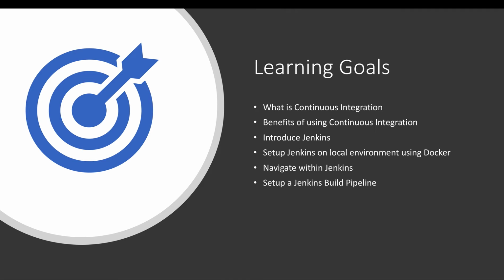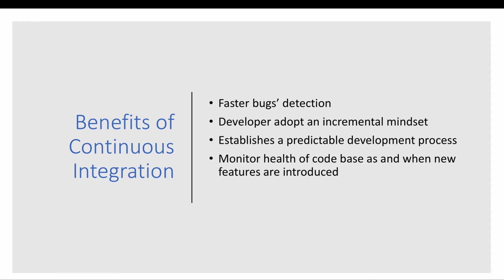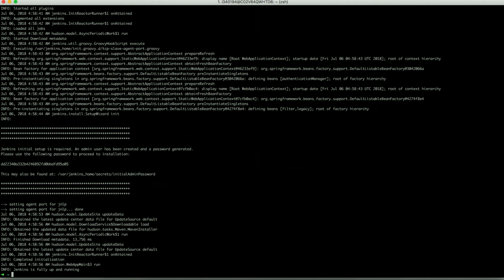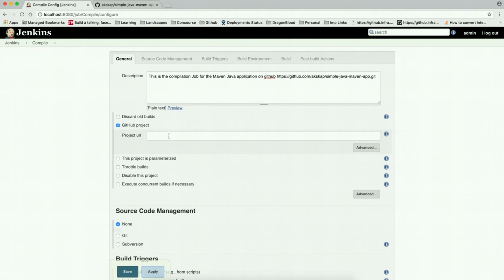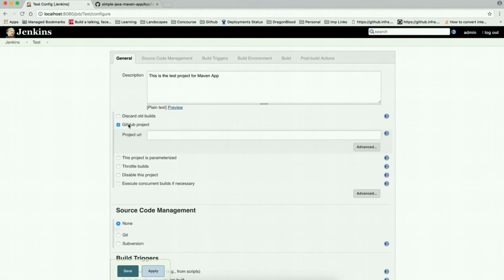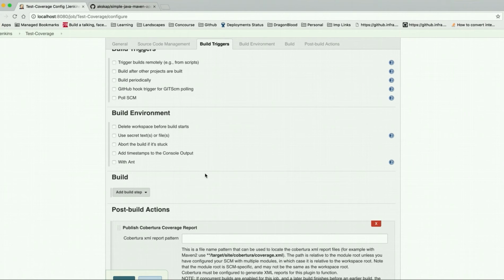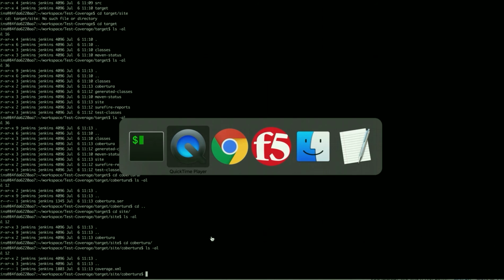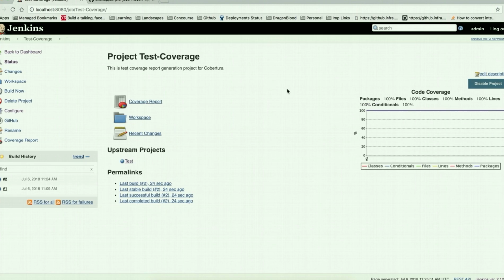Continuous Integration with Jenkins